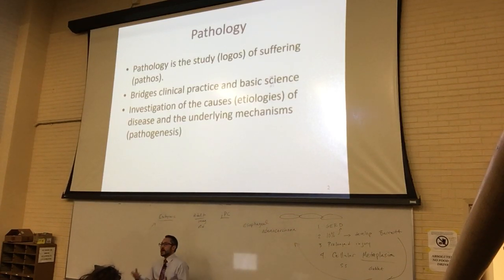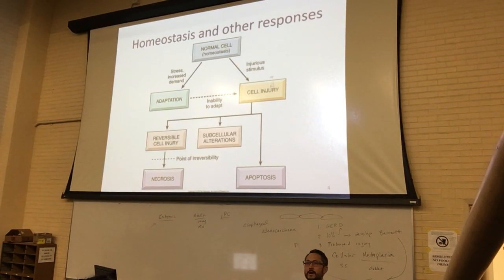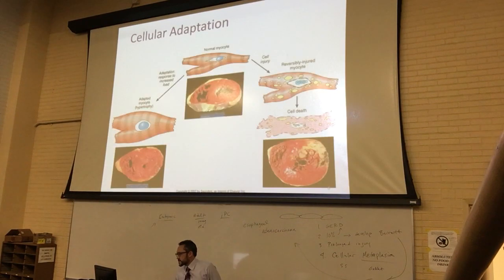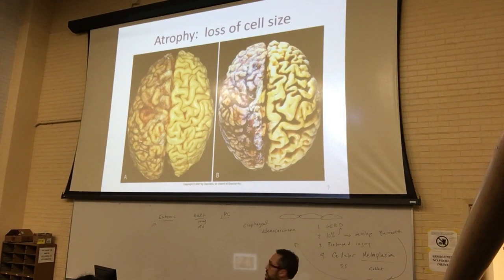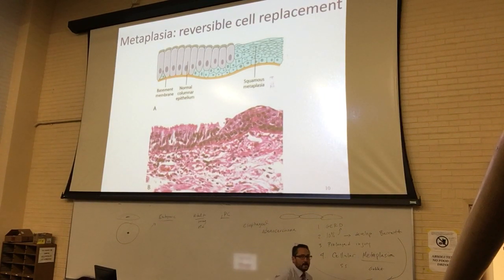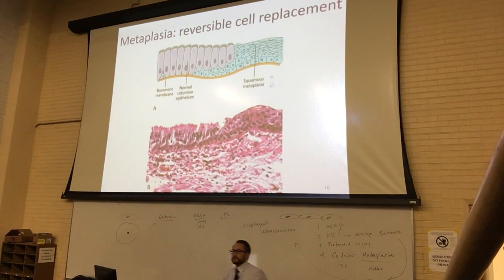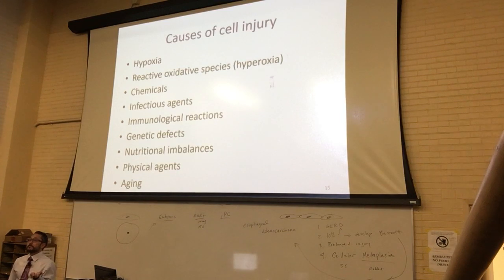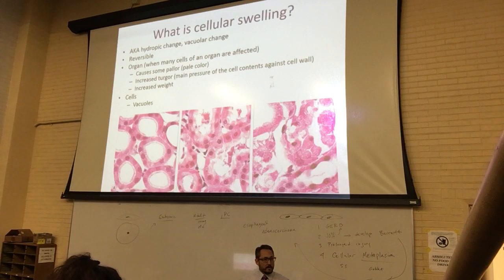F19 Path Cell Injury & Death 1of3